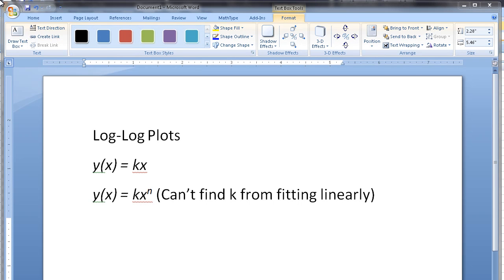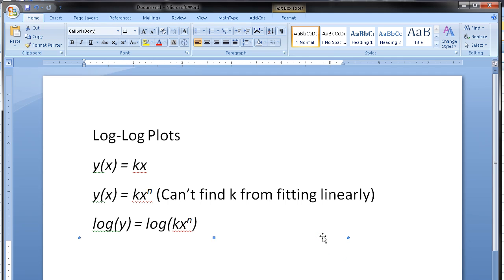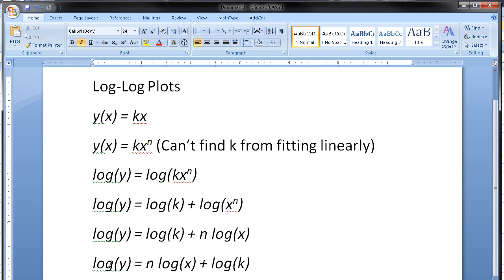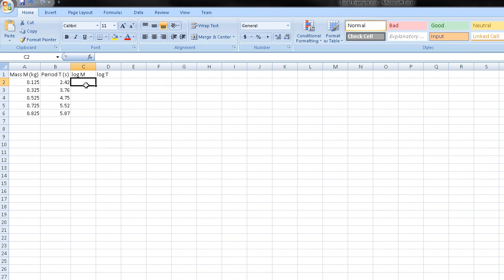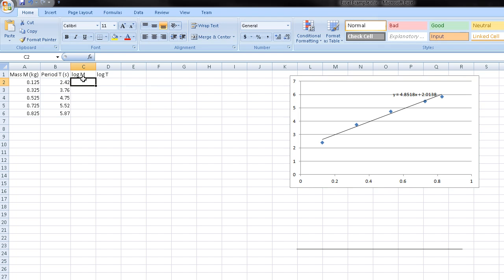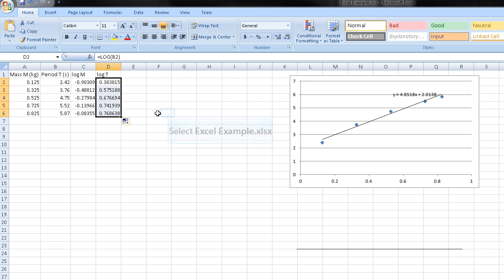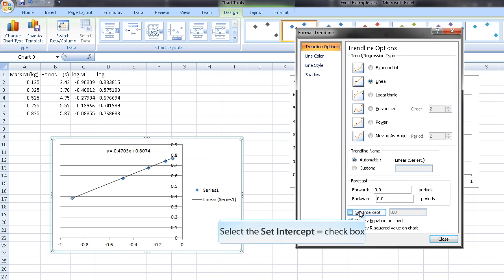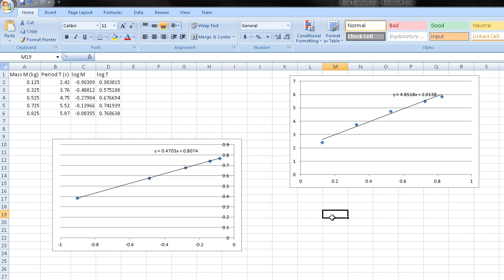Excel Demonstration Series: 3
Last video in Excel Demonstration.